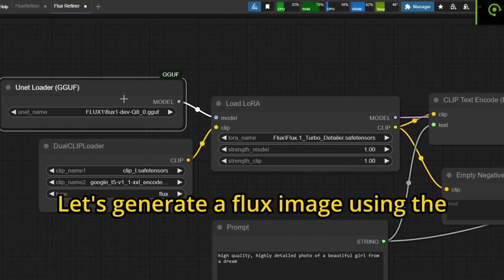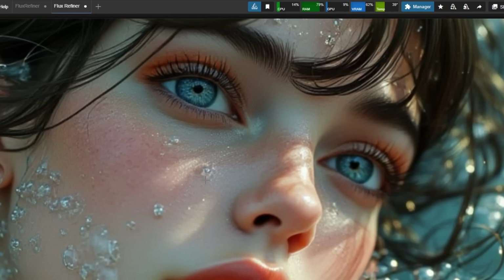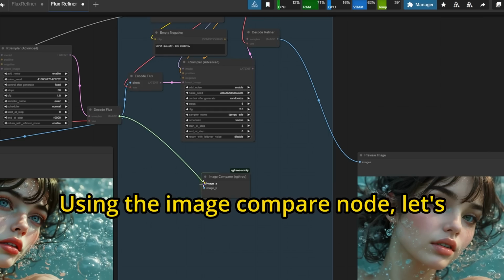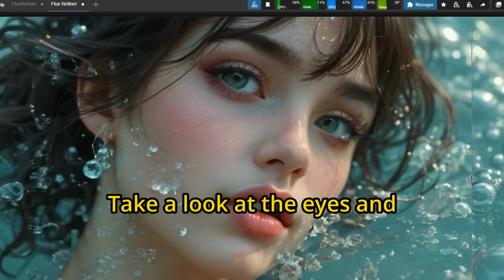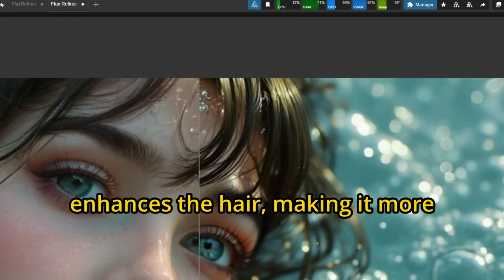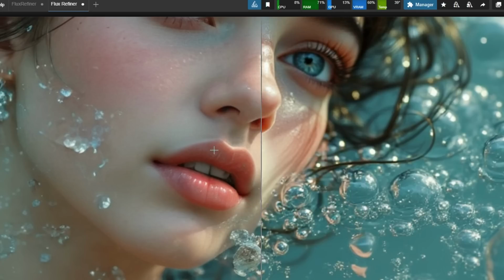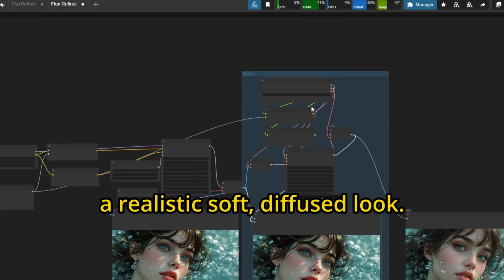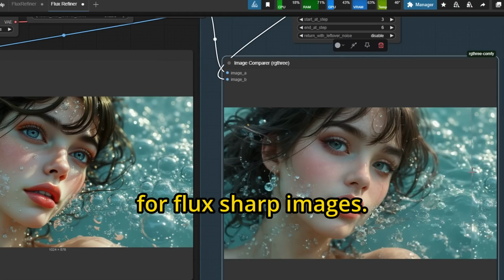Flux Refiner Face Enhance Realism